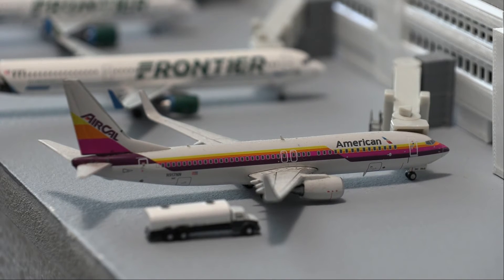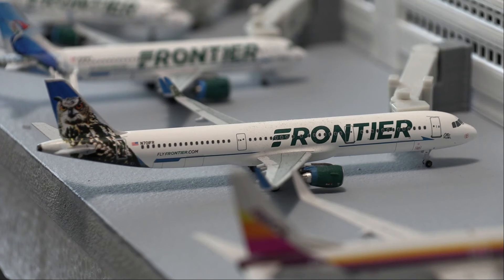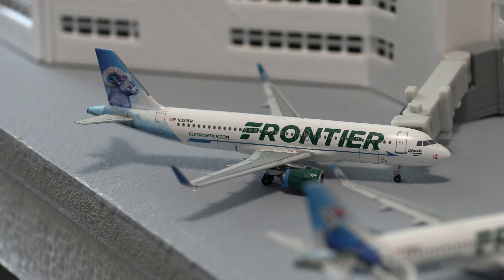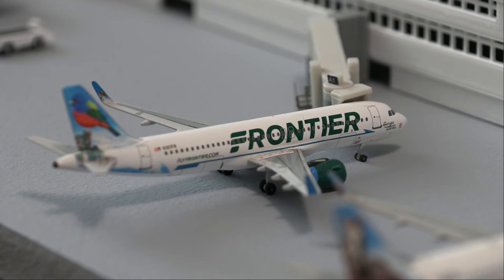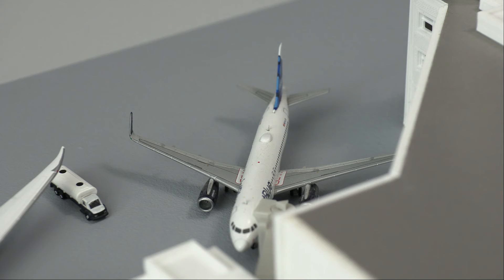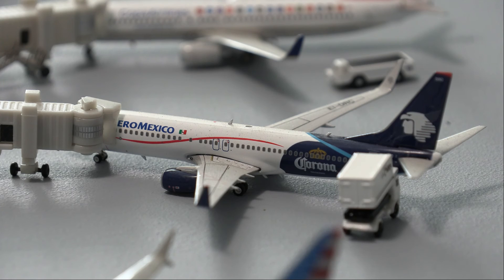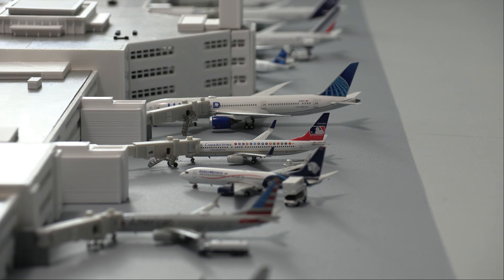*BRAND NEW* Gemini Jets Denver International Airport Update - Concourse A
Hello, and welcome to a Gemini Jets Airport Update of Denver International Airport! Today we will be doing an update on concourse A!! There is a huge variety of different aircrafts in this update, so I hope you will enjoy! It has been forever since I have done a Gemini Jets Airport Update of Denver Airport, and I am so happy to start them up again!

"Collectibles from the Heartland"
A world-class retailer for quality models.
Featuring an unmatched customer experience!

MY AIRPORTS
- Denver International Airport (Updated Version Will Be Done 2022)
VIDEO SCHEDULE
Tuesday, Friday At 2:00 MDT
EQUIPMENT
Camera - Canon VIXIA HF G 60
Editing Software - Filmora 9
PC - Alienware Computer